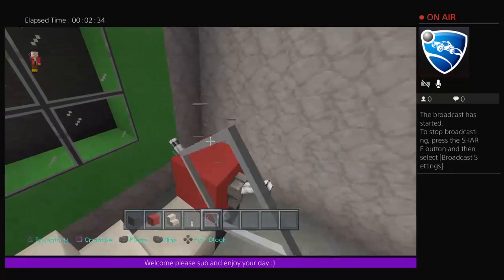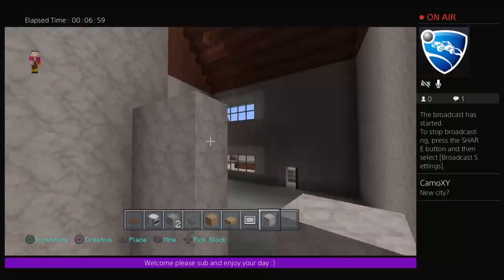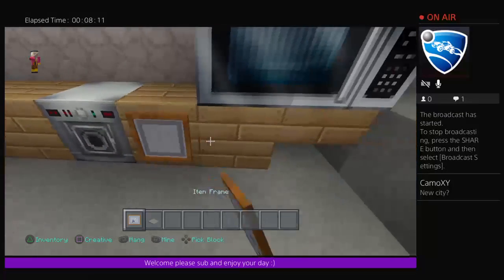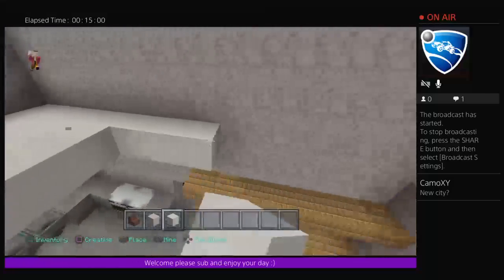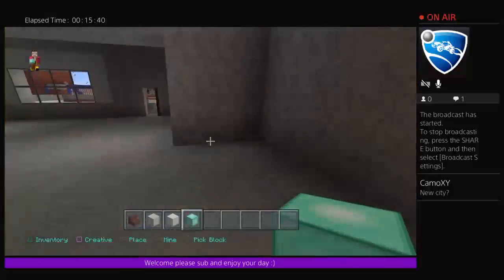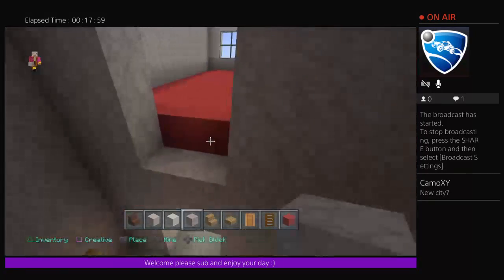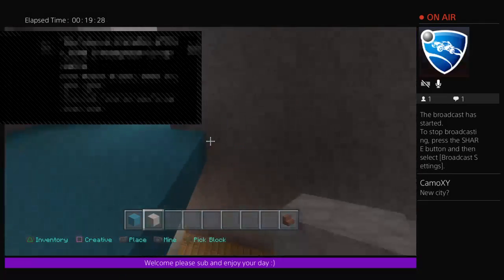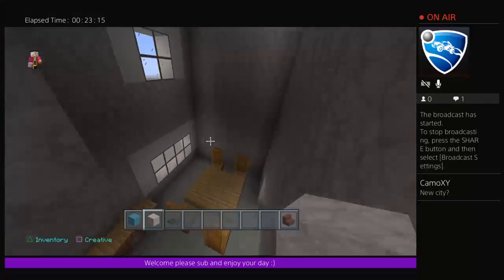Newton City stream